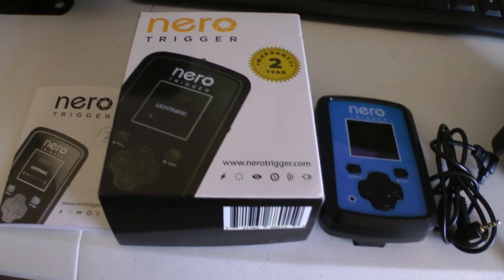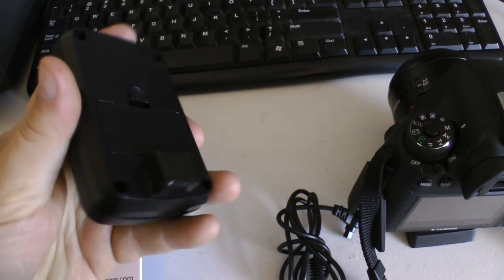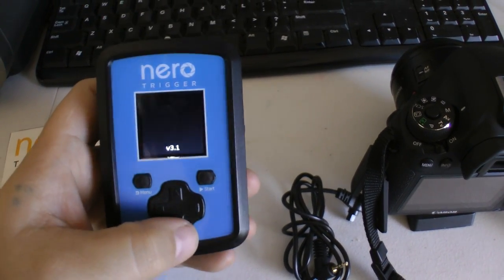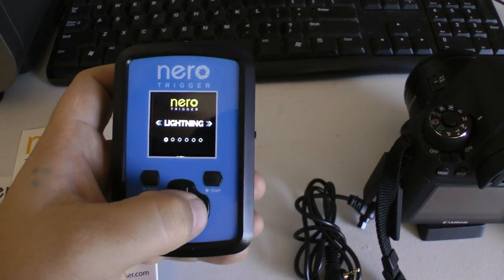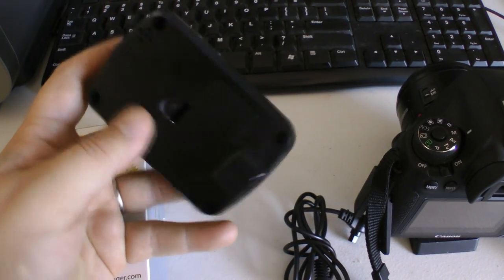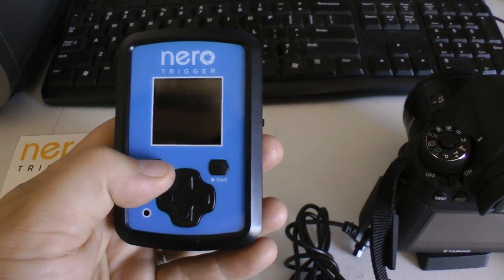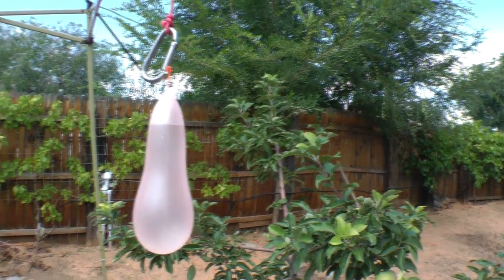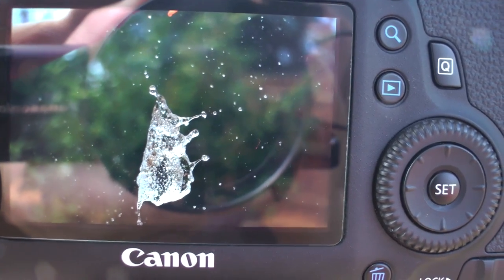Nero Trigger review, lightning sensor, sound trigger, and more.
This is a neat little gadget, decided to put this video together to show what it can do. Hardly scratching the surface.